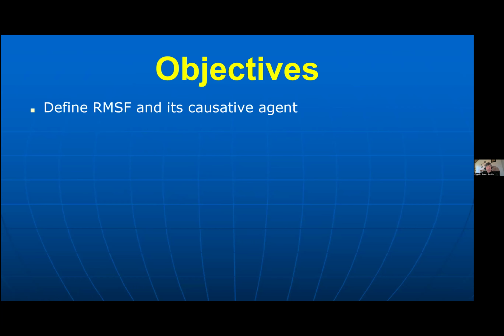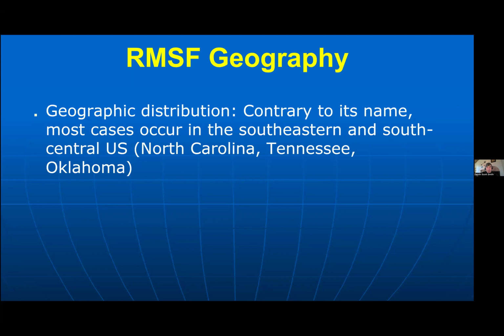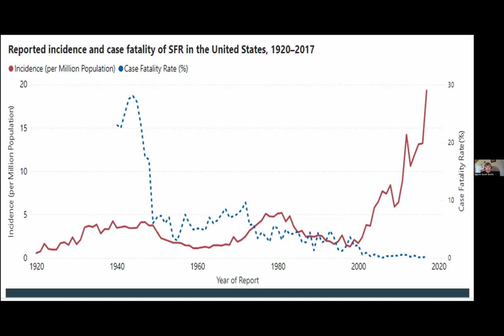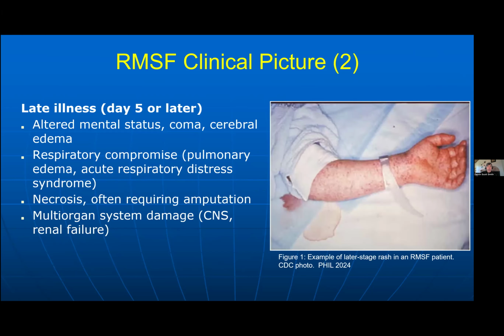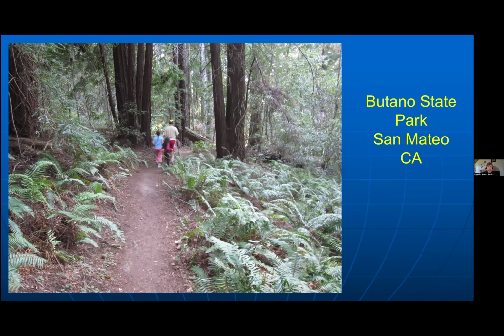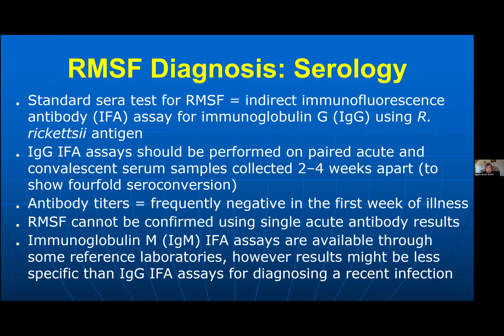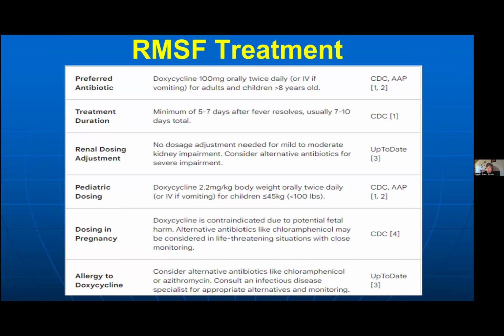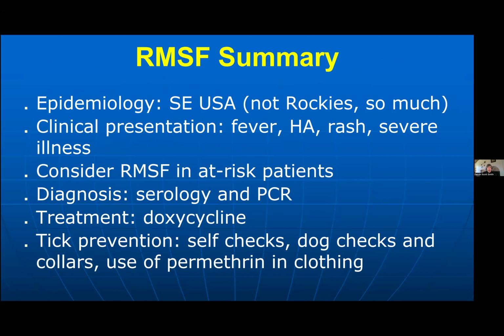Rocky Mountain Spotted Fever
Faculty: D. Scott Smith, MD, MSc, DTM&H, FIDSA

In the course "Rocky Mountain Spotted Fever," taught by Dr. D. Scott Smith, a Stanford-trained infectious disease expert at San Mateo Medical Center, medical professionals gain essential knowledge on diagnosing and managing this serious tick-borne disease. Dr. Smith, who has extensive experience in the field and holds a leadership role in the International Society of Travel Medicine, leads this comprehensive course. It covers everything from the epidemiology and risk factors associated with RMSF to the latest diagnostic tools and best clinical treatment strategies.